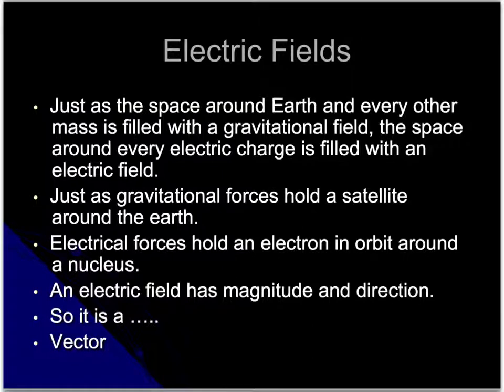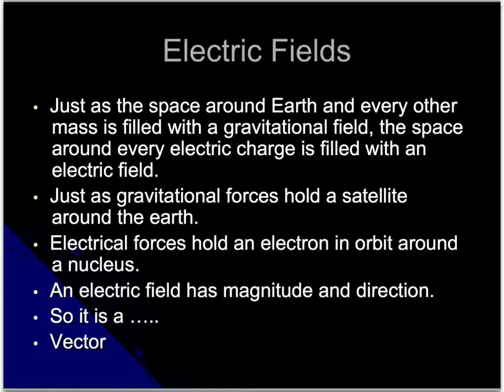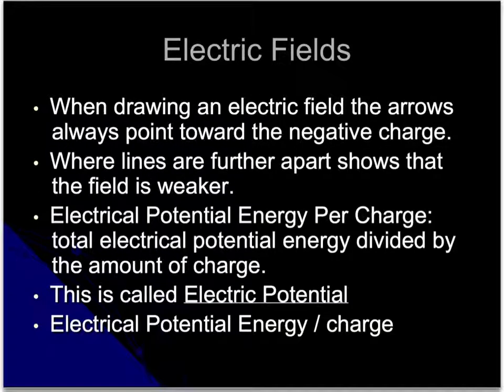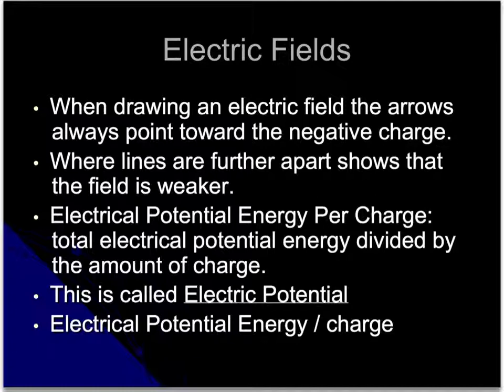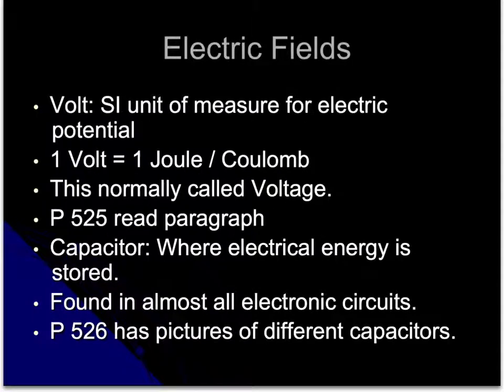Notes chapter 33 Electric Field